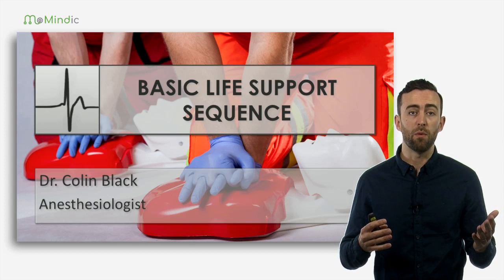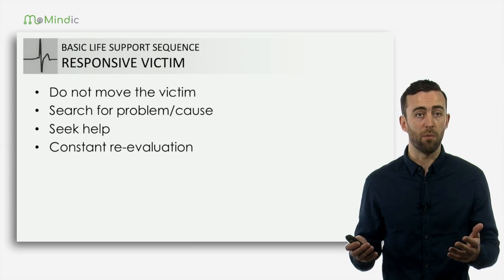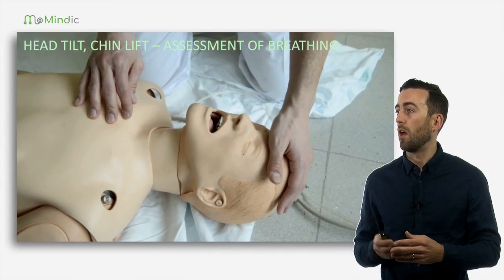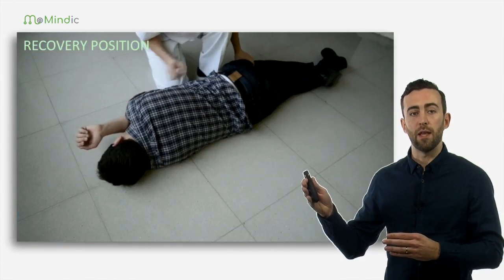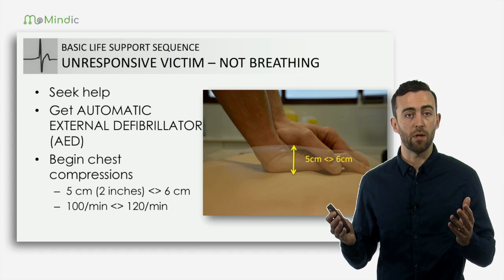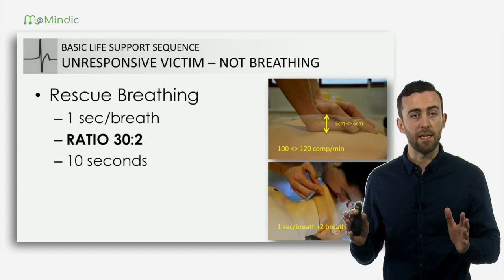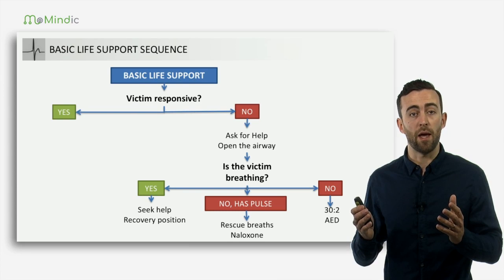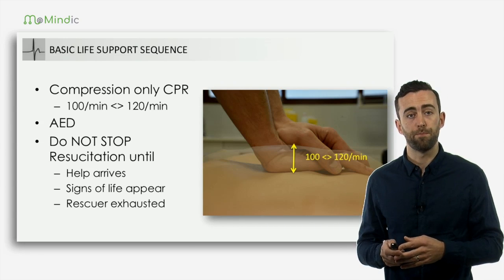BLS - Basic life support sequence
This video is part of the BLS Free Online Course at Mindic.com for Healthcare professionals.